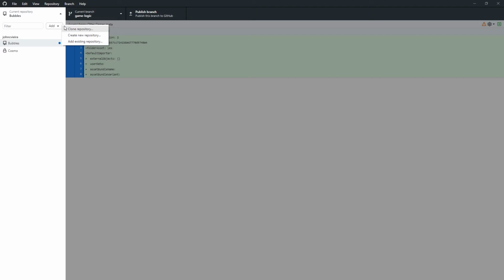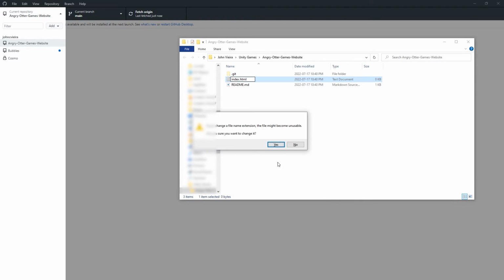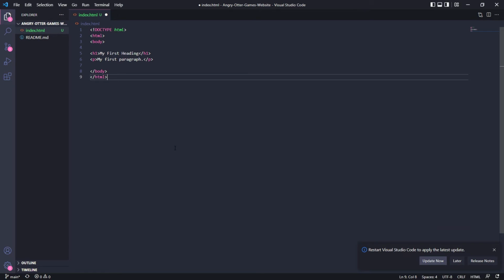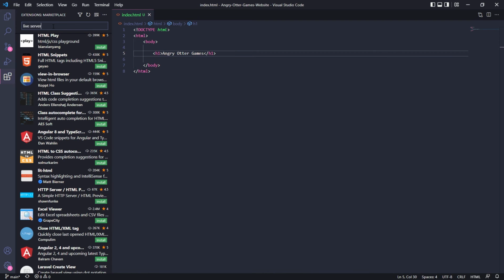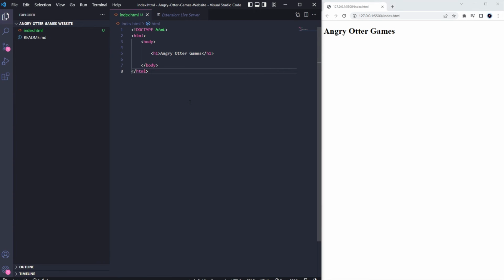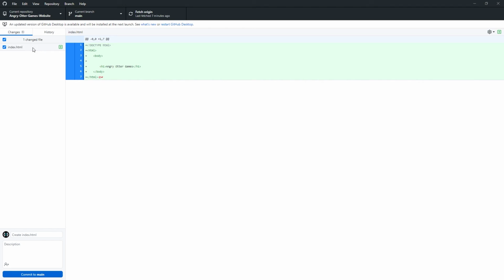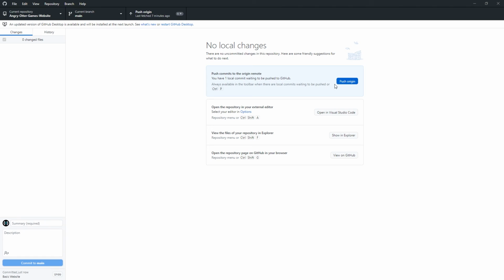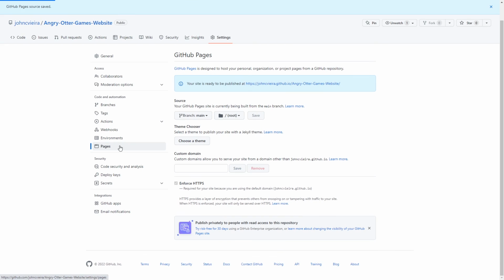Make a FREE professional website | Hosting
Learn how to host a free website using GitHub

In this video I walk through how to set yourself up for developing a website and how to host it on GitHub using GitHub Pages.

Timestamps:

0:00 Intro
0:24 GitHub repository
0:50 GitHub Desktop
1:30 index.html file
2:56 Live Server
3:36 Commit and Push
4:07 GitHub Pages
4:36 Outro